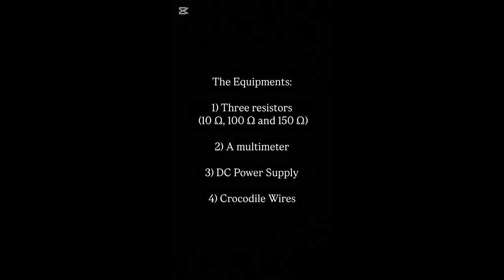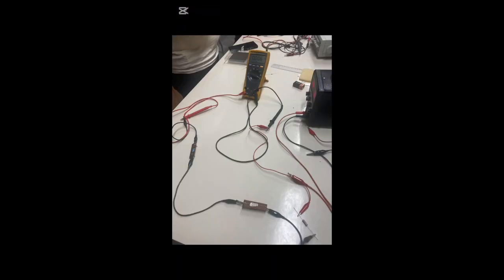Bilkent PHYS102 Lab Project